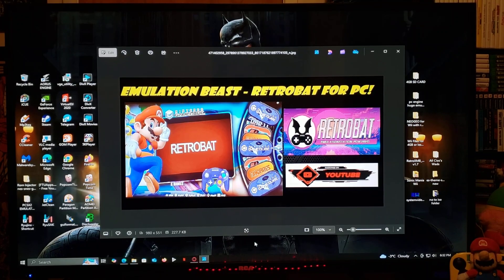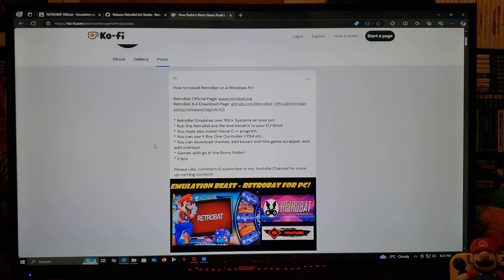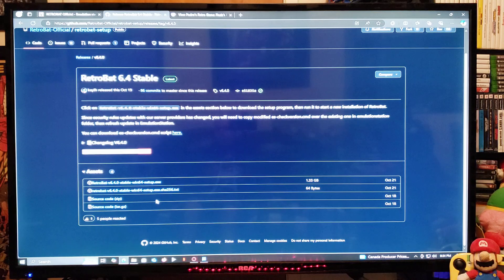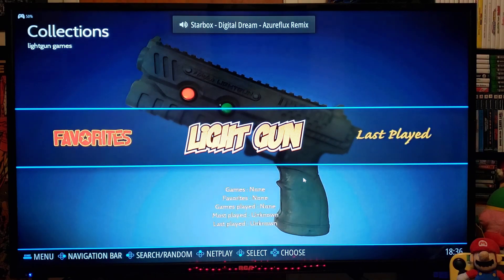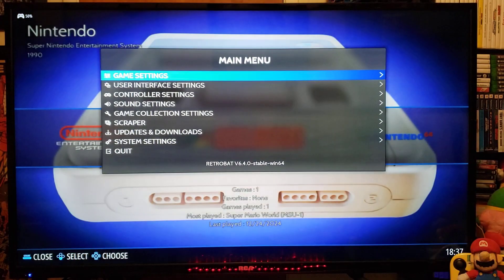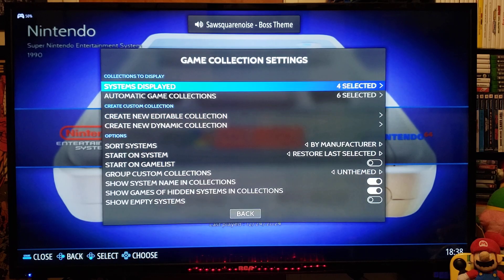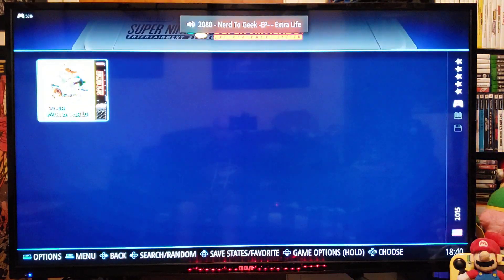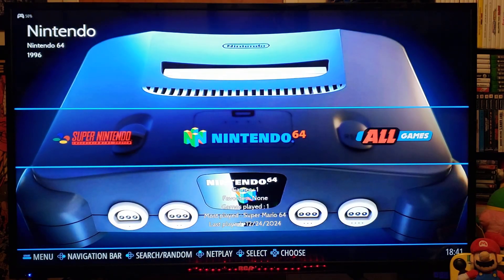How to Install RetroBat on a Windows Pc!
* RetroBat Emulates over 100+ Systems on your pc!
* Run the RetroBat.exe file and install it to your C:/ Drive.
* You must also install Visual C++ program.
* You can use X Box One Controller / PS4 etc...
* You can download themes, add boxart with the game scrapper, and add overlays!
* Games will go in the Roms folder!